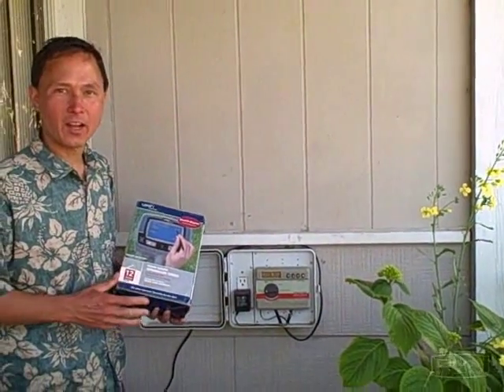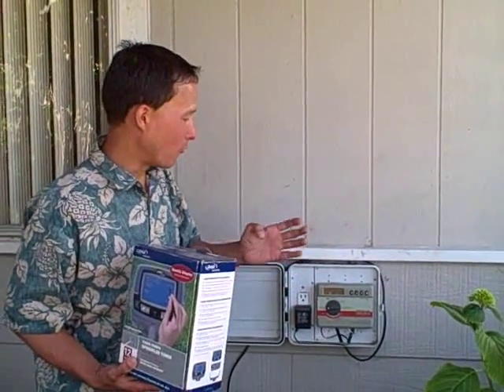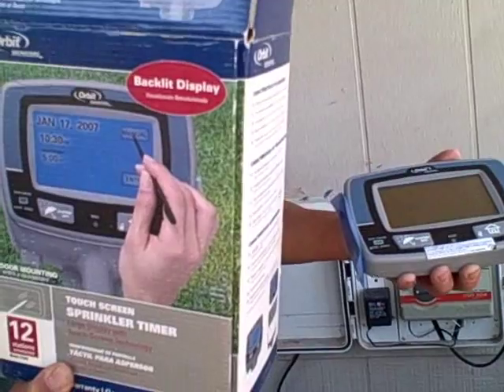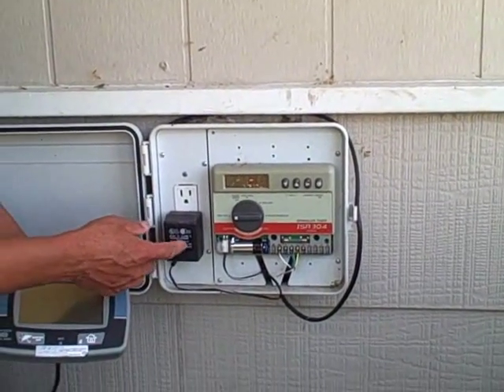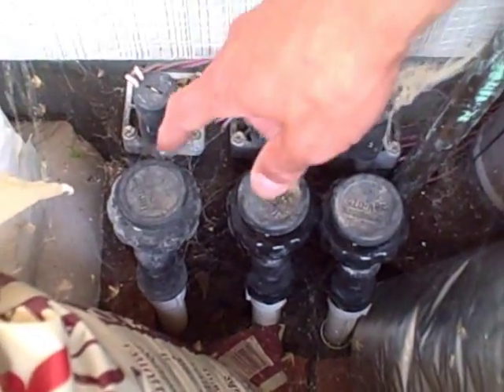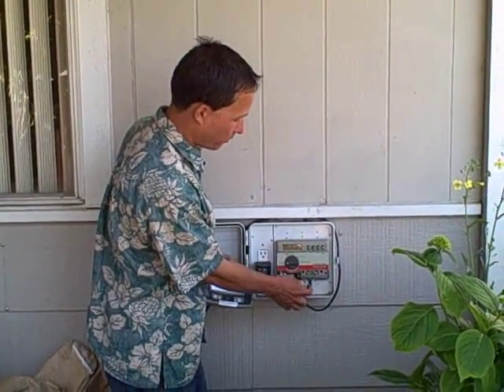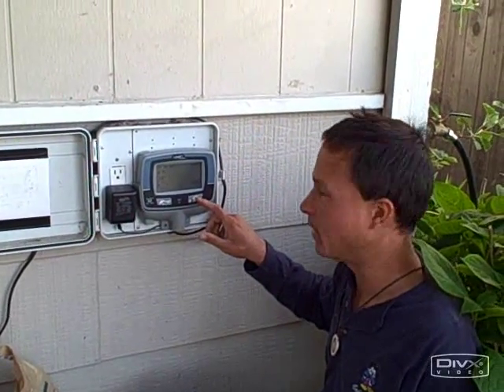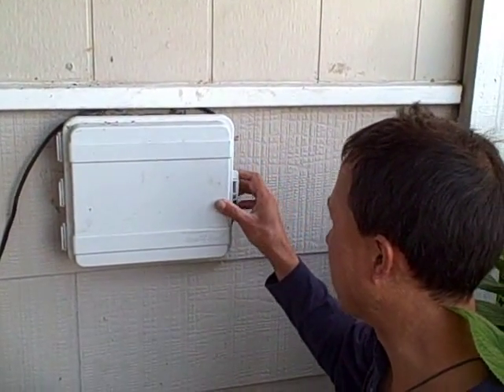Installing a Sprinkler Irrigation Timer for My Raised Bed Garden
shares some information about upgrading his sprinkler irrigation controller to use with his raised bed edible vegetable garden.